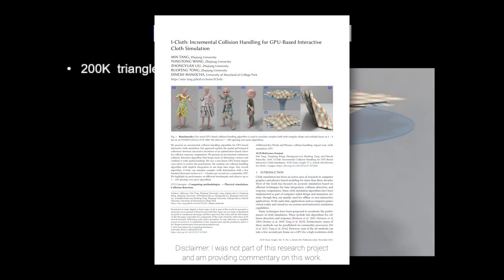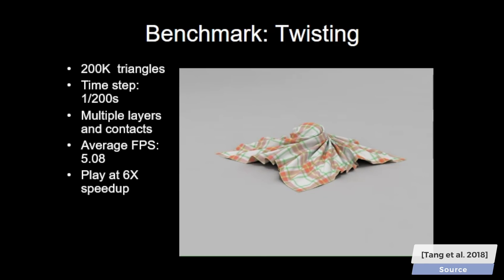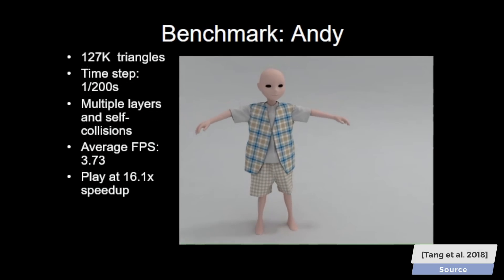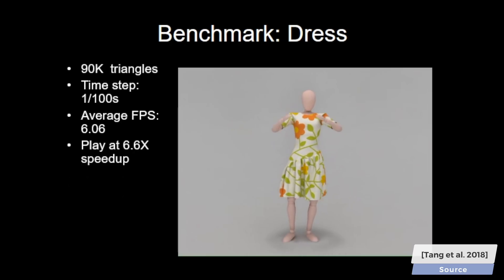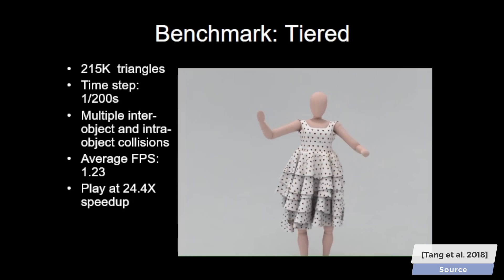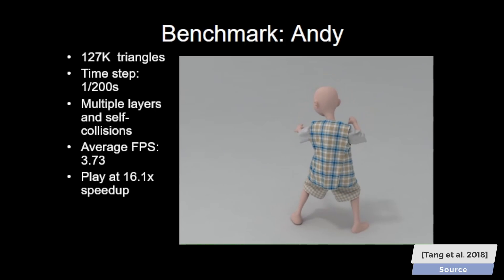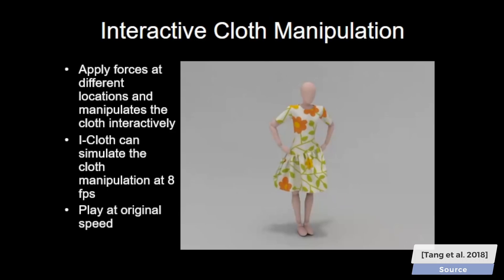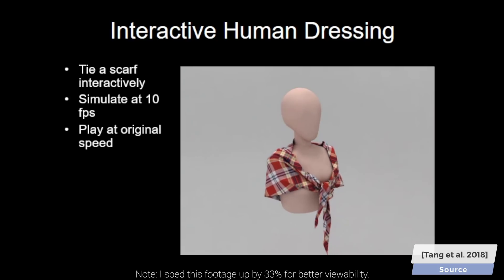Why Are Cloth Simulations So Hard?